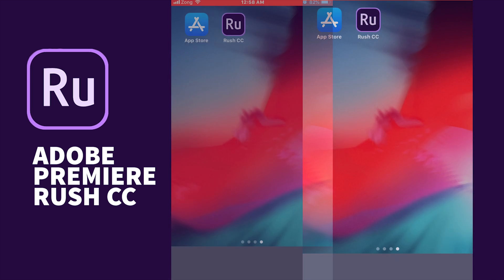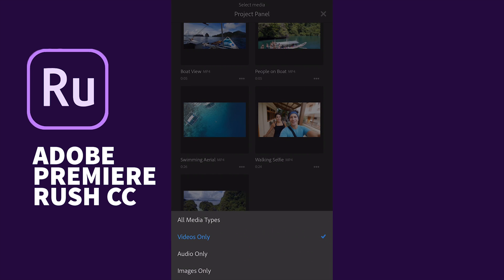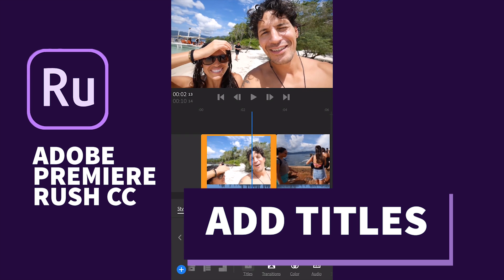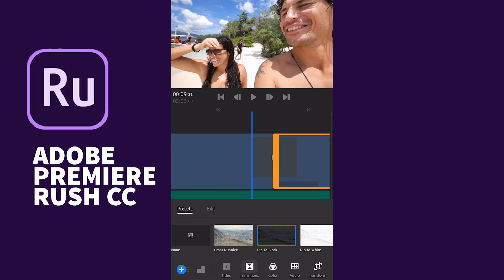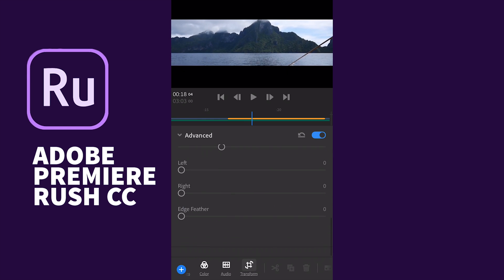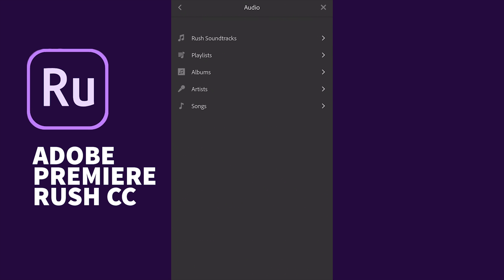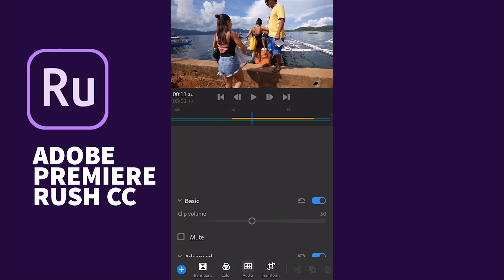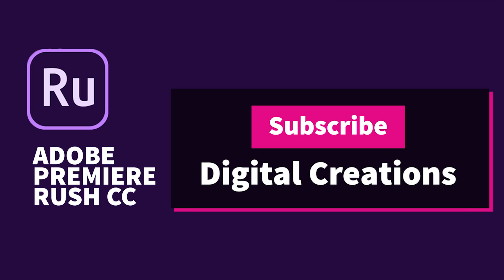Adobe Premiere Rush CC 2019 iPhone - How to use Adobe Premiere Rush CC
How to use Adobe Premiere Rush CC on iOS devices. We can shoot, edit and publish videos by using Adobe Premiere Rush CC on our IOS devices. Adobe Premiere Rush CC requires IOS 11 or later. We can Download or install rush cc from iTunes or App Store. Adobe release new Video Editing app Adobe rush cc 2020 to capture video and share videos on the go using Adobe Premiere Rush CC on iOS. adobe premiere rush cc iPhone app very helpful for YouTubers and content creators. We can access synced projects across desktop and mobile.

■ YoutTube: Digital Creations
■ Behance : Asmakhan

Digital Creations
DigitalCreations